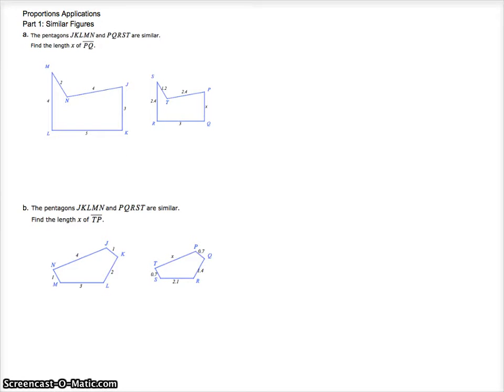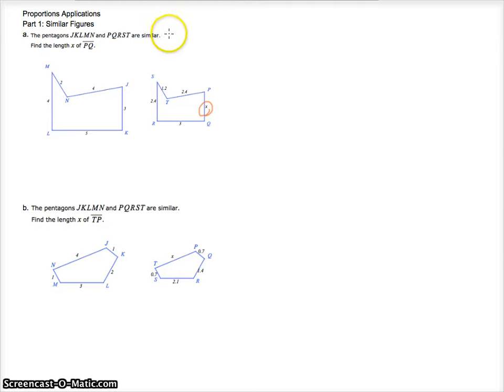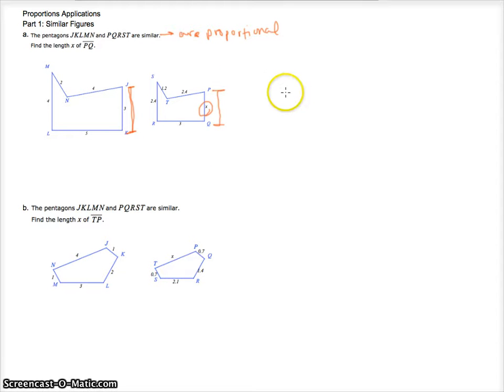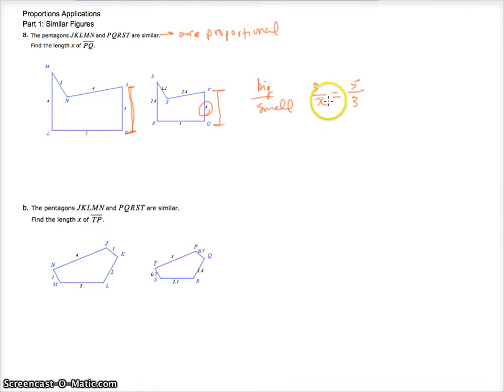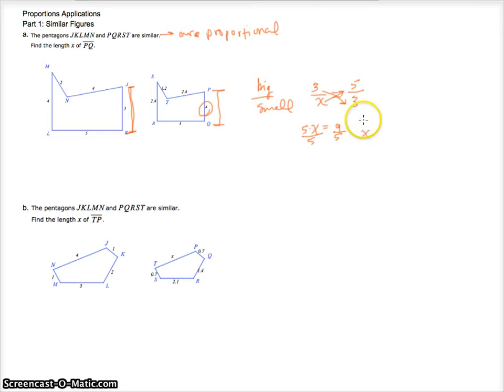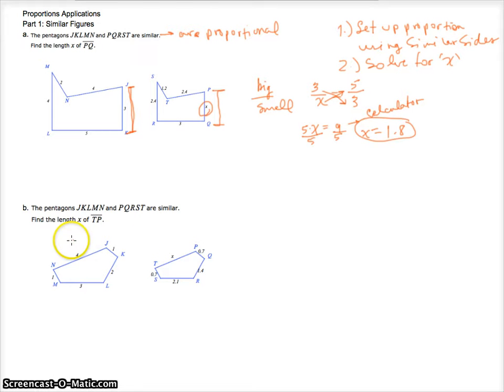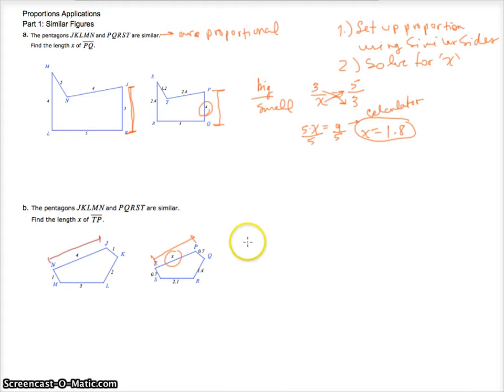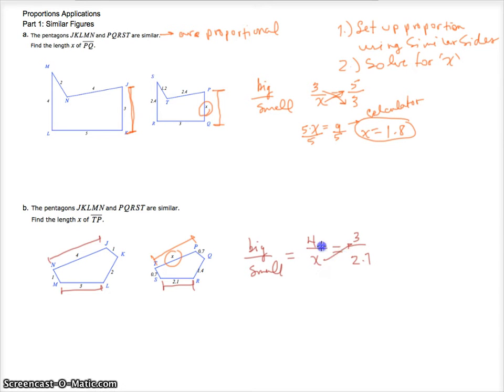Proportions Applicatoins Part 1 Similar Figures